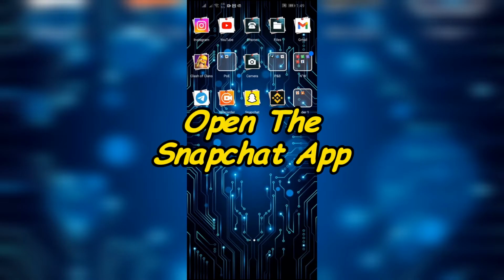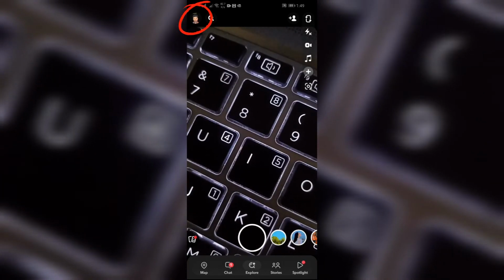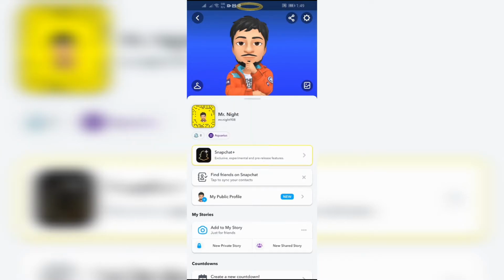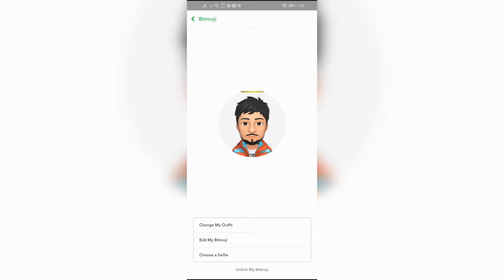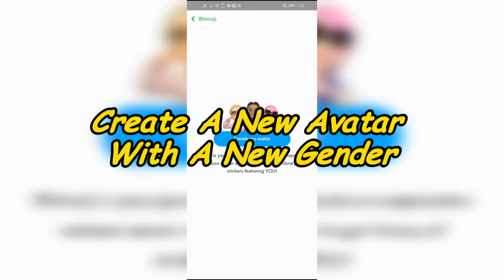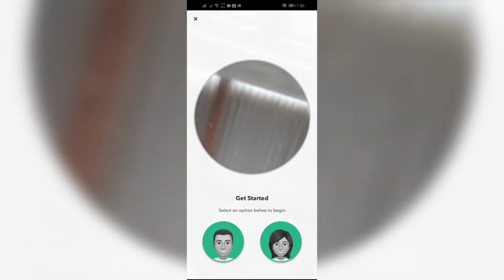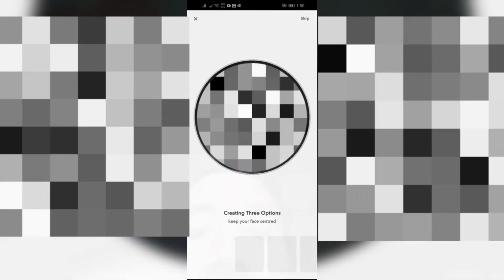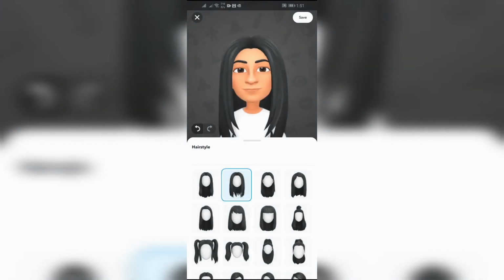How to Change Bitmoji Gender on Snapchat (2024)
In this tutorial, we'll show you how to change Bitmoji gender on Snapchat, allowing you to personalize your avatar to better reflect your identity. Whether you're transitioning, exploring your identity, or simply want to change things up, knowing how to adjust your Bitmoji's gender is important. Join us as we provide easy-to-follow instructions to navigate through the Bitmoji settings within Snapchat and modify your avatar's gender seamlessly. From accessing your Bitmoji settings to customizing your avatar, we'll cover all the steps you need to take to make your Bitmoji truly yours. Watch now and express yourself authentically with your Bitmoji on Snapchat!